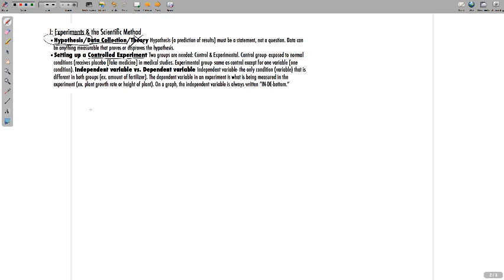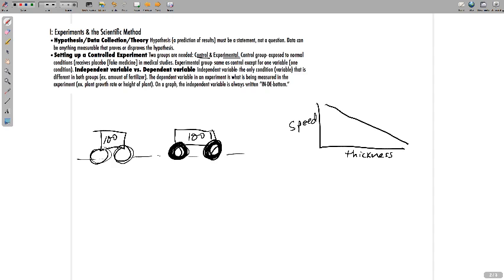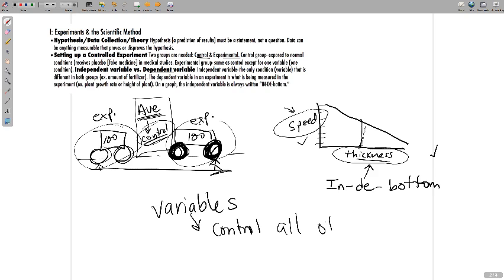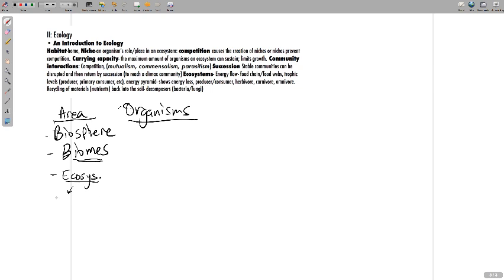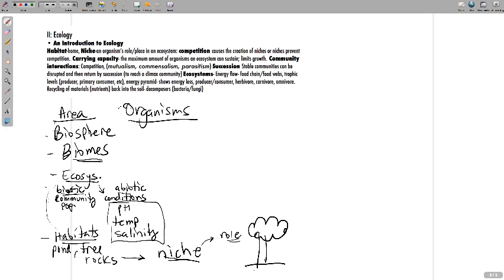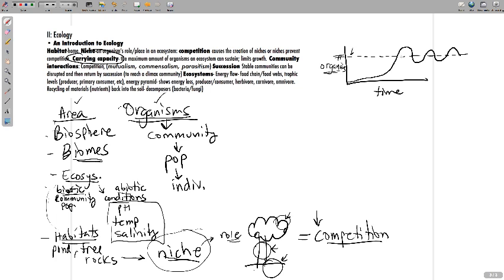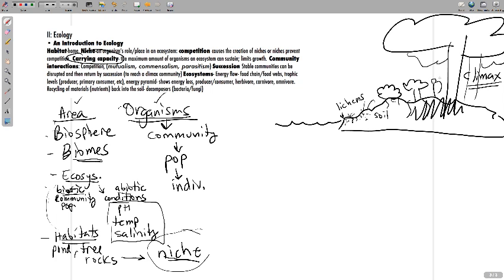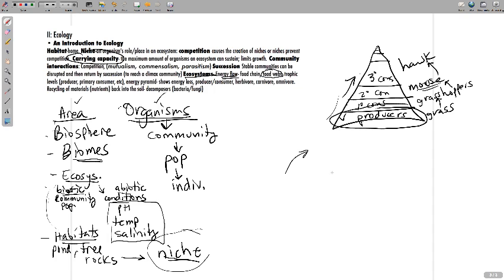Final Exam Review #1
Video 1 for final tutoring